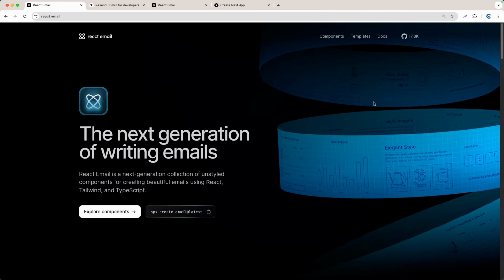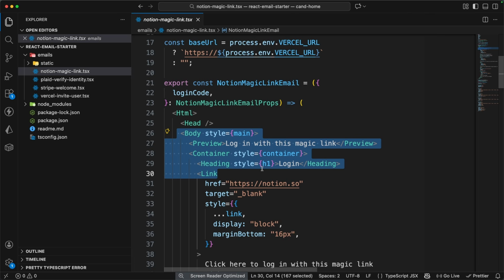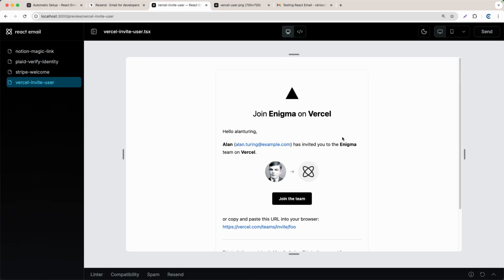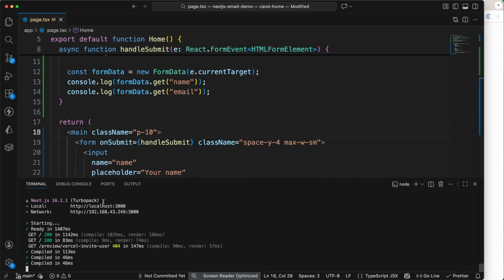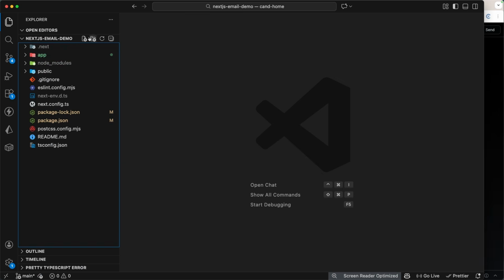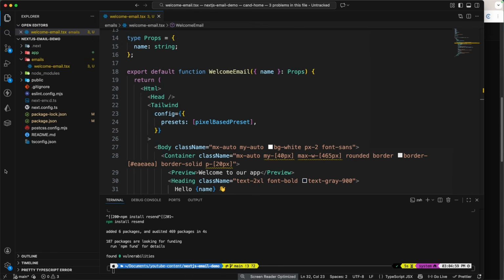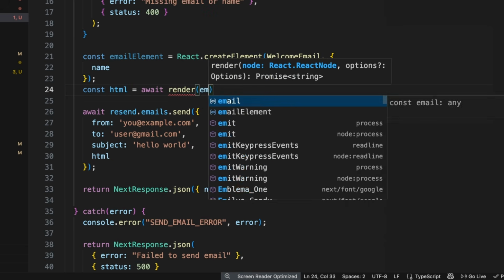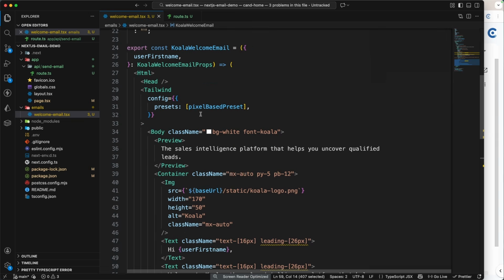How to Send Emails in Next.js using React Email and Resend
In this video, I show you how to build and send beautiful, production-ready emails in Next.js using React Email and Resend. You’ll learn how to create reusable email components with React, preview emails locally, integrate React Email into a Next.js App Router project, and send real emails using Resend from API routes.

One of the biggest advantages of using React Email is that your email styles will look consistent across all major email clients like Gmail, Outlook, Apple Mail, and Yahoo. React Email uses email-safe components and best practices so you don’t have to worry about broken layouts or inconsistent styling.

We’ll also explore the React Email starter project using npx create-email@latest and understand the email-safe components, styling limitations, and best practices for modern email development.